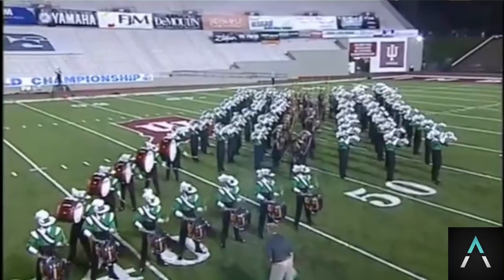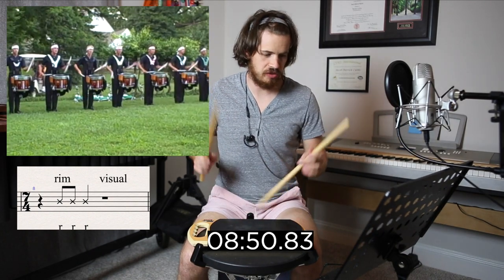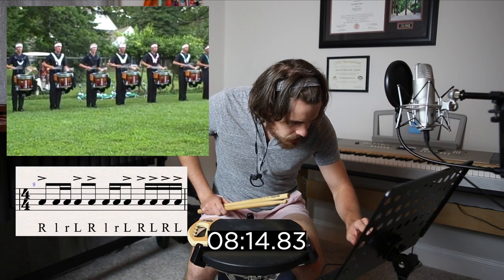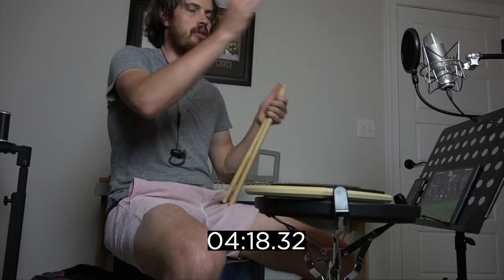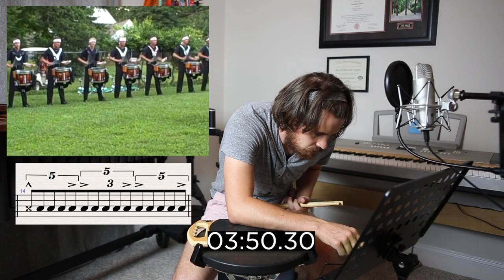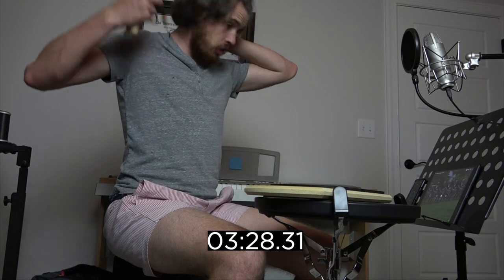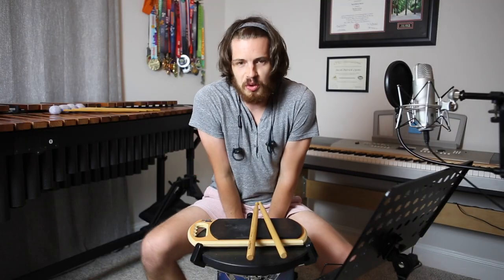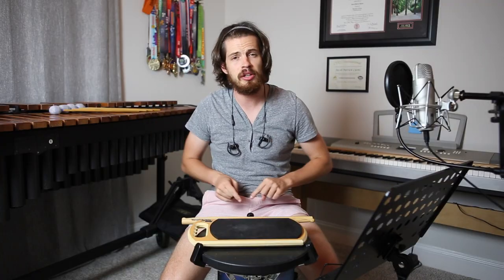Memorizing the Cavaliers 2008 Snare Break in 10 Minutes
Purchase our custom sticks to support an awesome charity! Every pair sold supports the Atlanta Music Project in their mission to bring tuition free music education to young people!